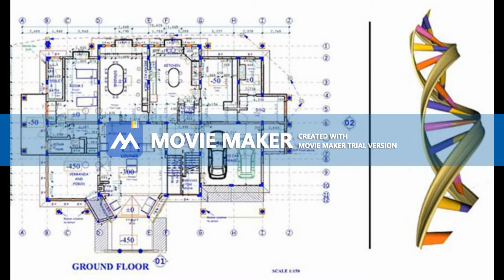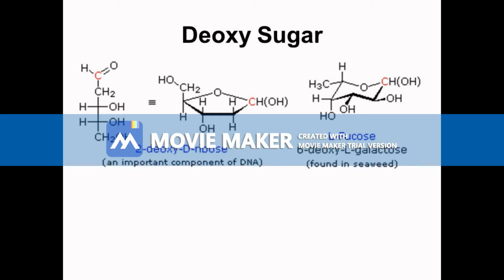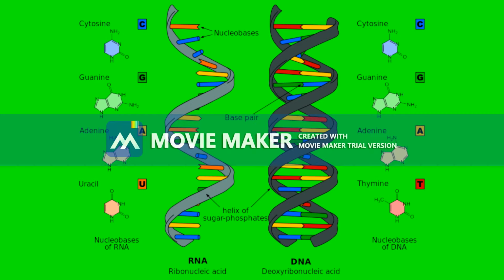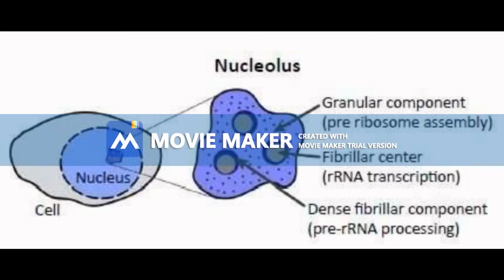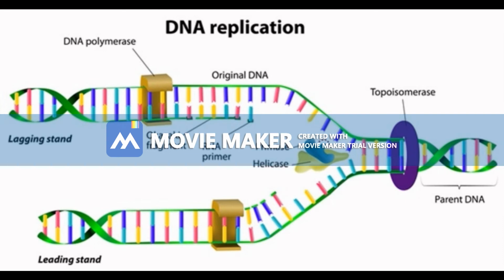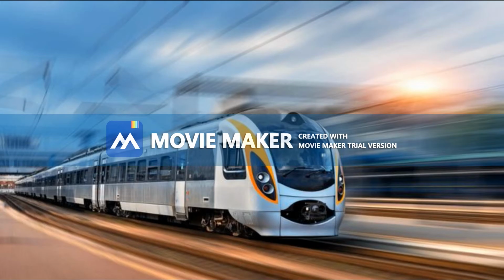HCIII_A4_4_